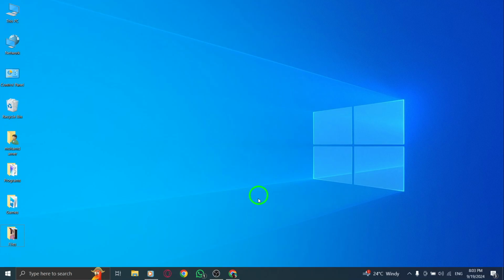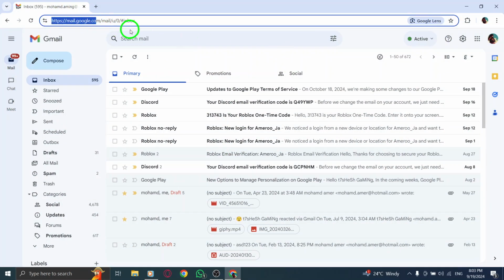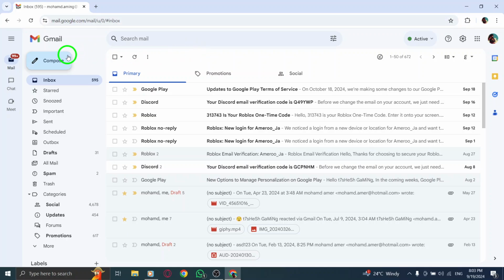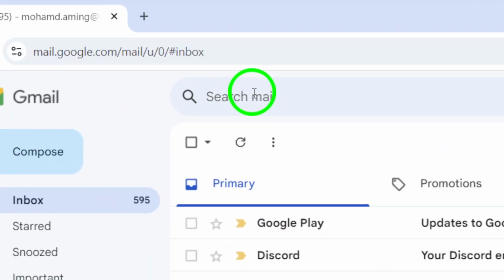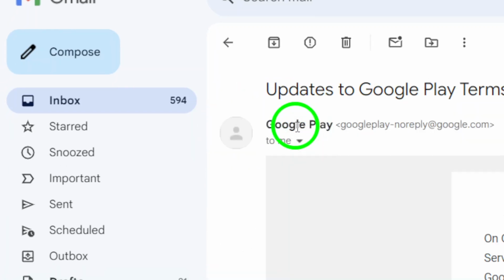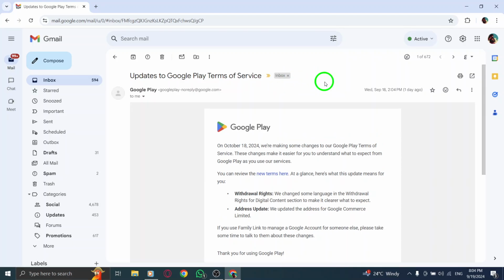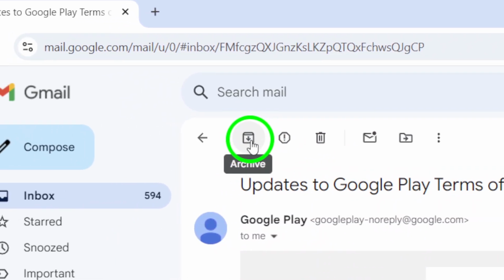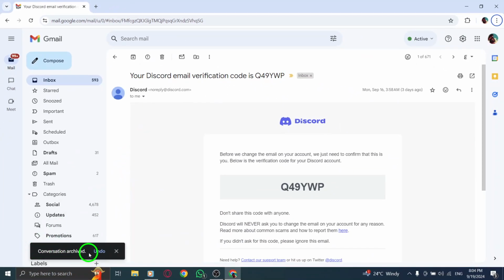How to Hide A Chat On Gmail On PC (New Update)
Learn how to hide a chat on Gmail on your PC with the latest update! Follow these simple steps:

2. Find the message you want to archive.
3. Click on the message.
4. Click on the archive icon at the left top side.

Chapters:
00:00 Intro
00:12 Soultion
01:05 Outro